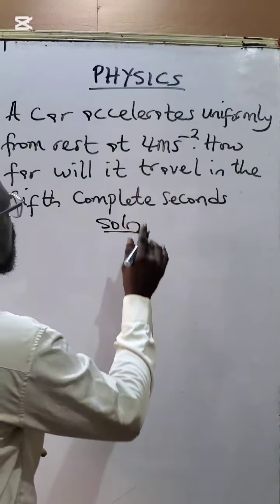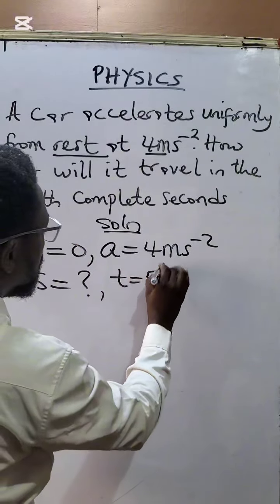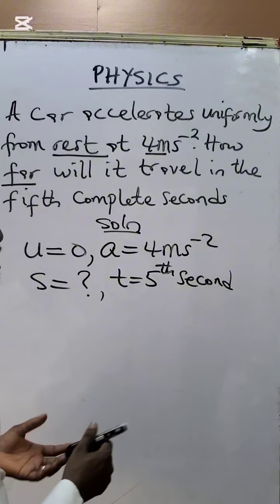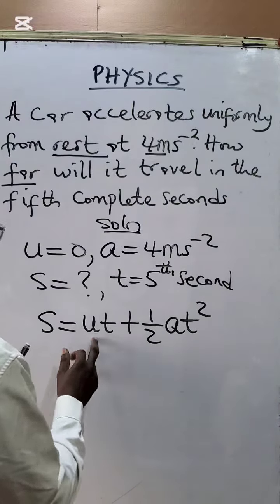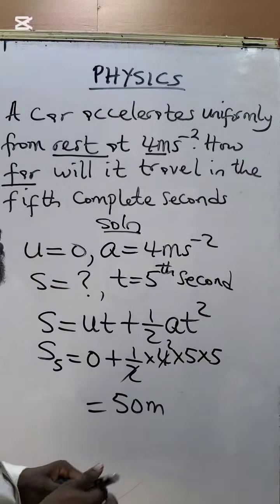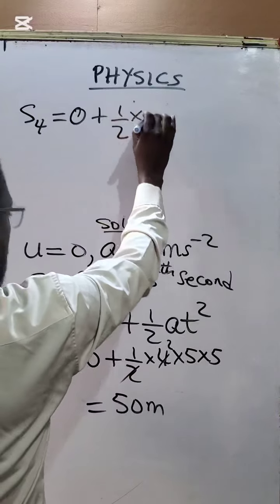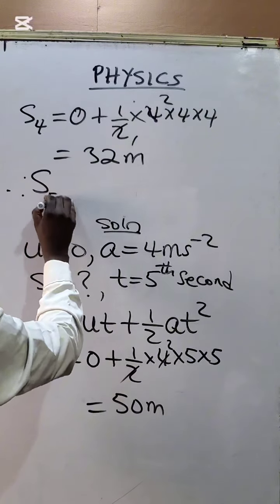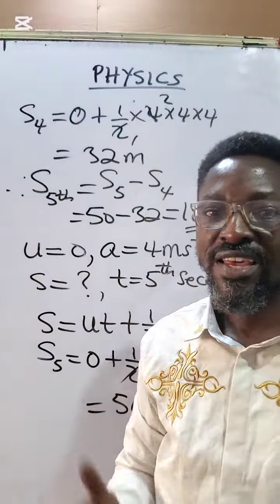Calculating Specific Distance